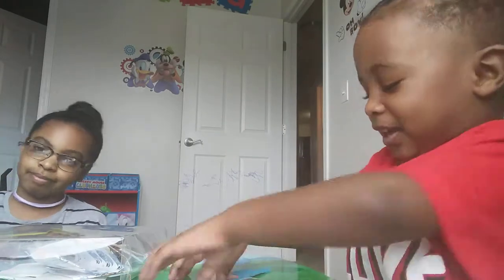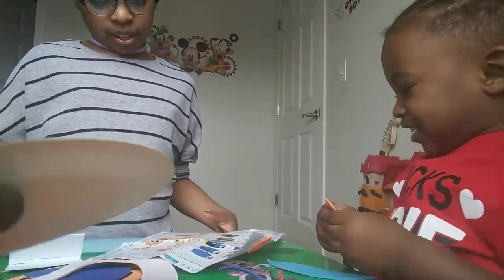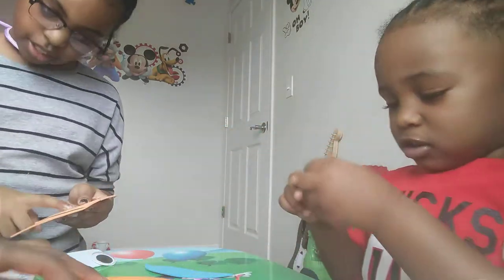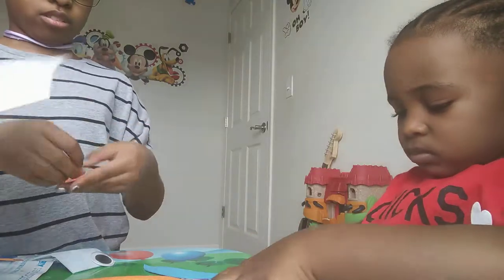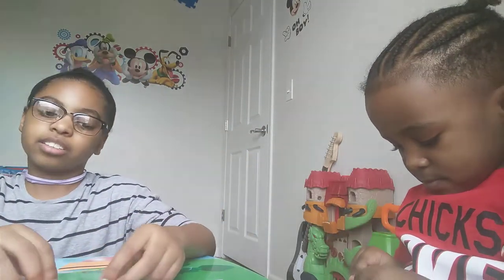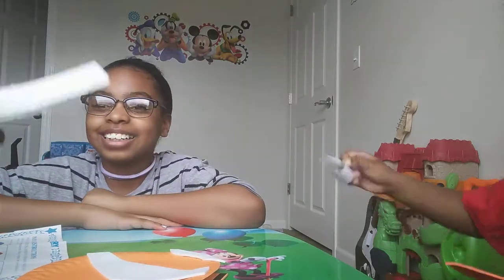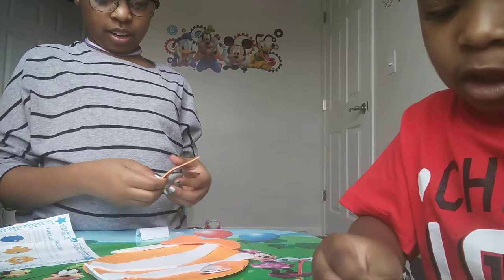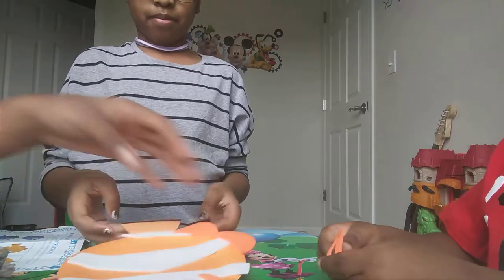Making Finding Dory plates